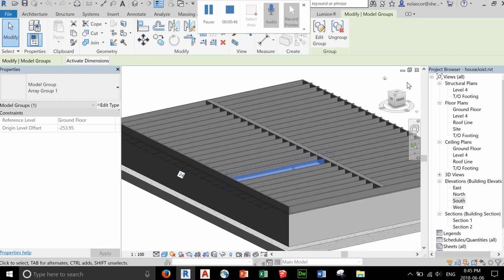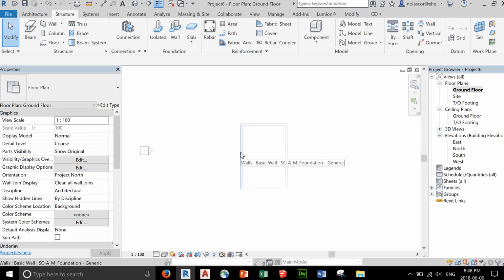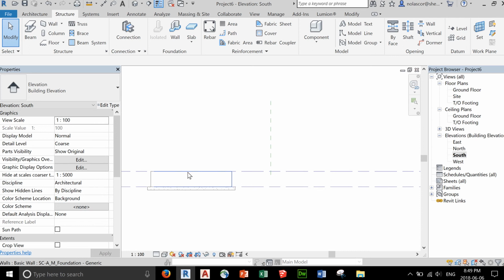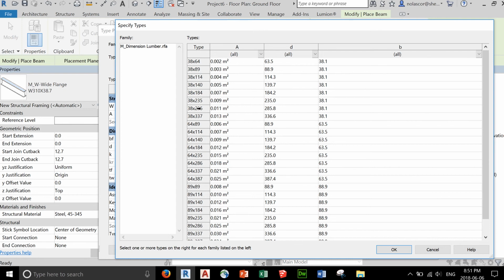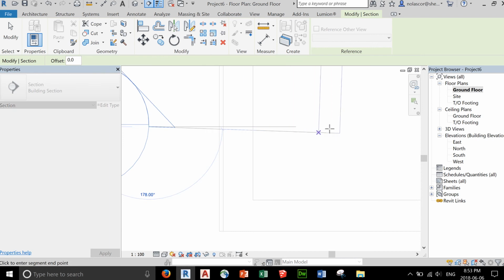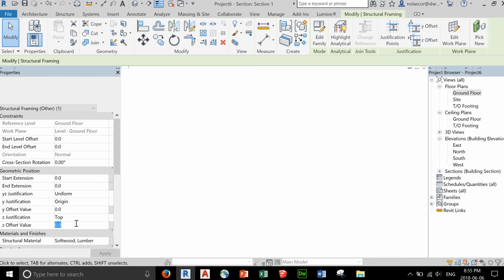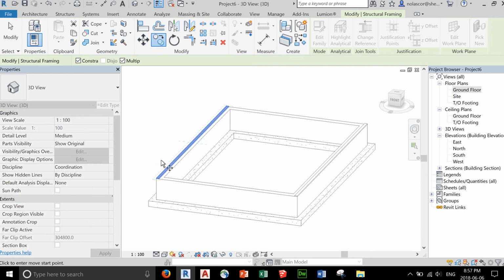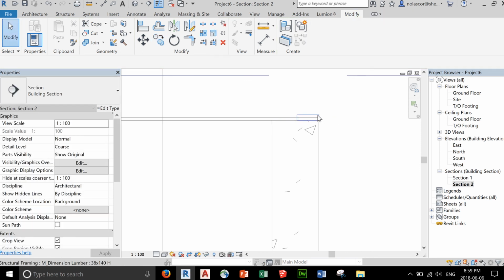5 Creating a foundation wall and a Wooden Sill Plate